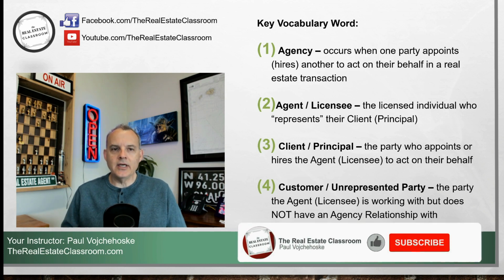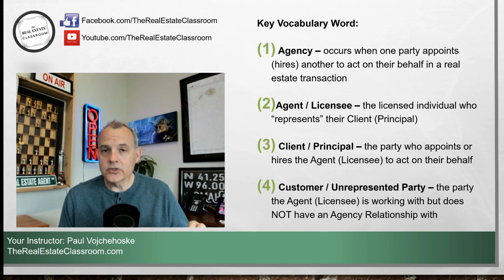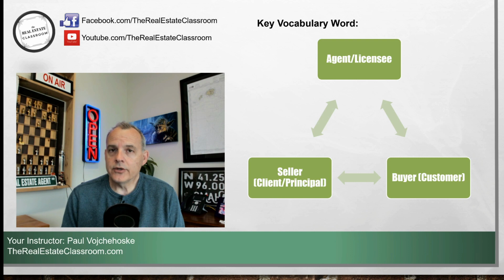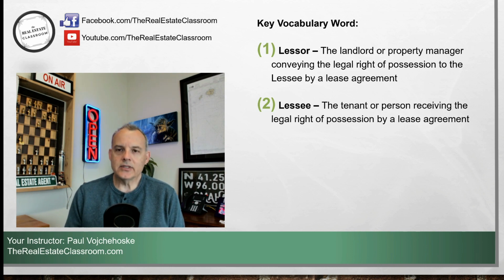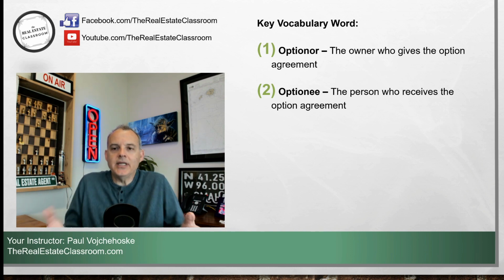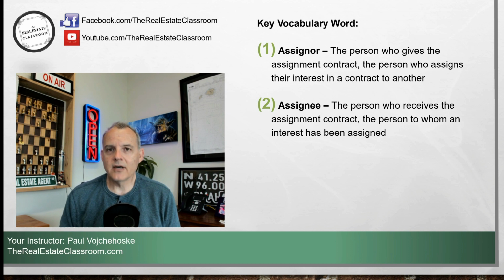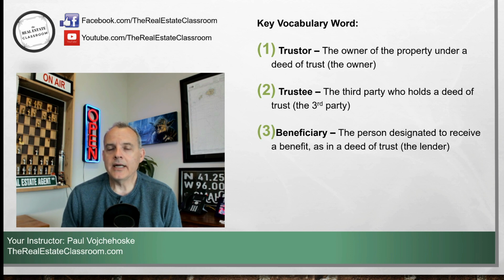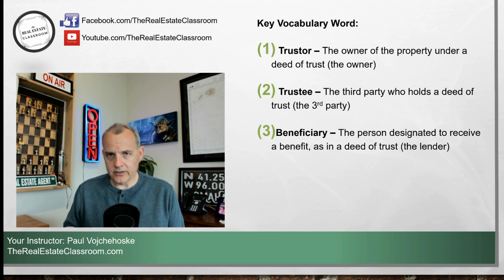Real Estate Vocabulary (1-20 of 300) | Real Estate Exam Prep Videos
Knowing your Real Estate Vocabulary words is how to pass your real estate exam.  This Real Estate Exam Exam Prep Video discusses the following key real estate vocabulary words:

Agent / Principal -
Client / Agent -
Customer / Unrepresented Party -
Offeror / Offeree -
Grantor / Grantee -
Lessor / Lessee -
Vendor / Vendee -
Optionor / Optionee -
Assignor / Assignee -
Mortgagor / Mortgagee -
Trustor / Trustee / Beneficiary